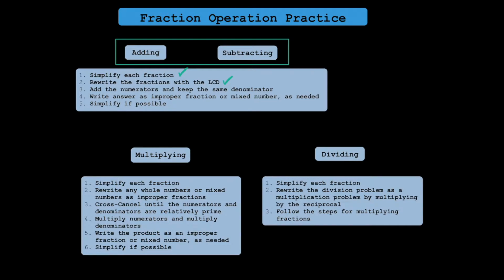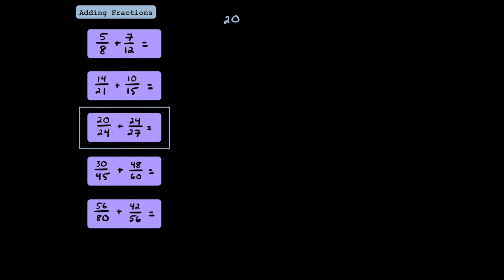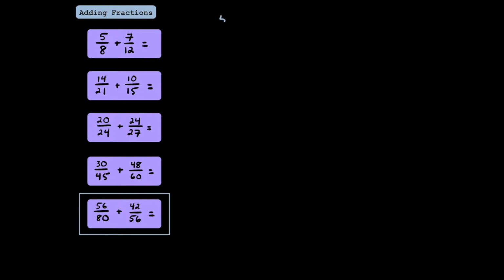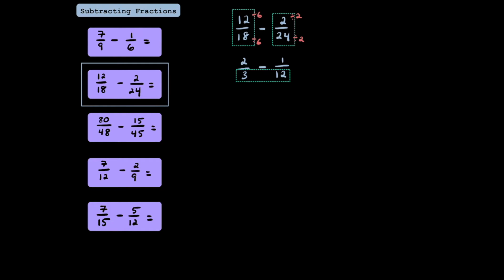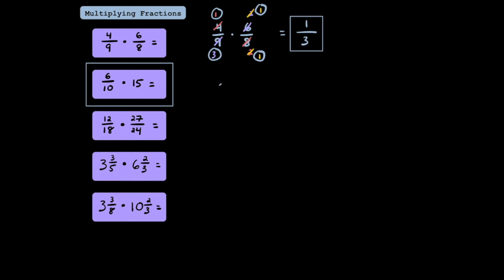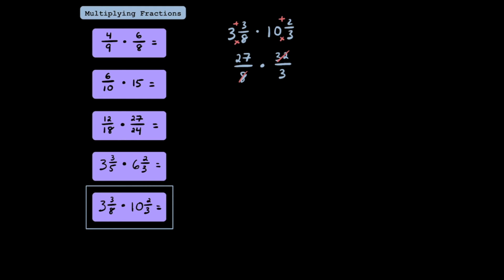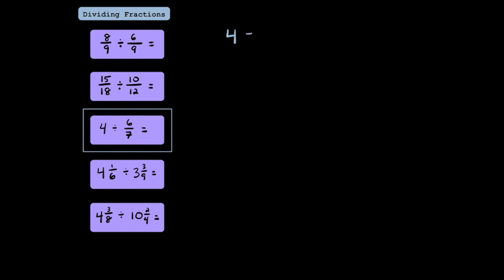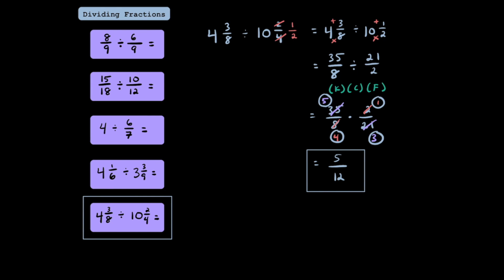Adding/Subtracting/Multiplying/Dividing Fractions Practice Problems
This video is meant to help people build fluency in their fraction operations. To get the most out of the video, it's recommended to pause the video before each example is done to try it on your own. Every step is explained and written out thoroughly to help with understanding.

~ Time Stamps ~

Adding Fractions
1:26 - Example 1
2:34 - Example 2
3:16 - Example 3
4:22 - Example 4
5:56 - Example 5

Subtracting Fractions
7:34 - Example 1
8:15 - Example 2
8:56 - Example 3
10:09 - Example 4
10:27 - Example 5

Multiplying Fractions
10:50 - Example 1
11:30 - Example 2
12:06  - Example 3
12:57 - Example 4
13:53 - Example 5

Dividing Fractions
14:48 - Example 1
15:54 - Example 2
16:52 - Example 3
17:31 - Example 4
18:42 - Example 5